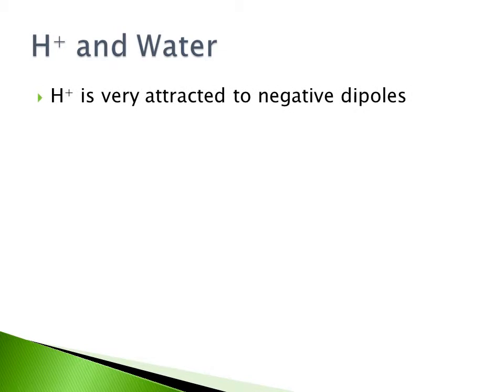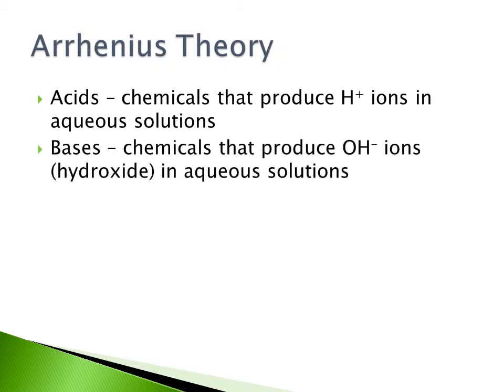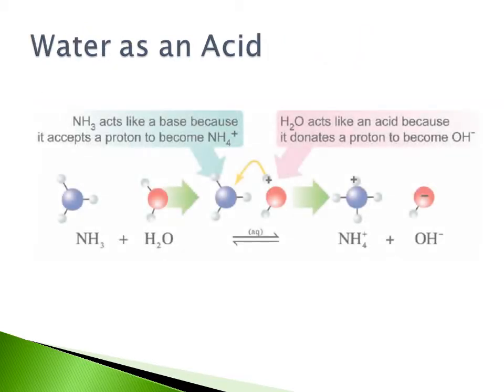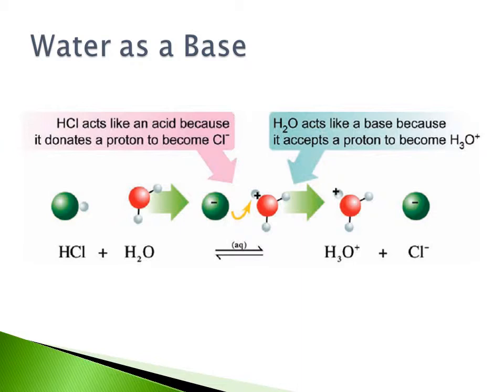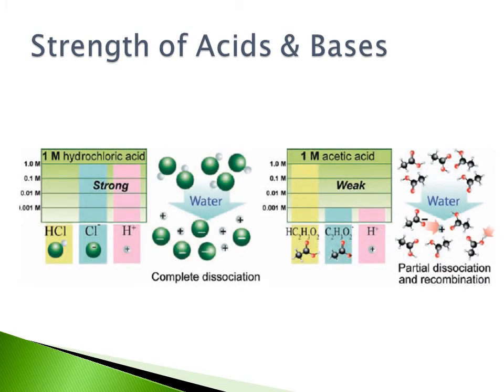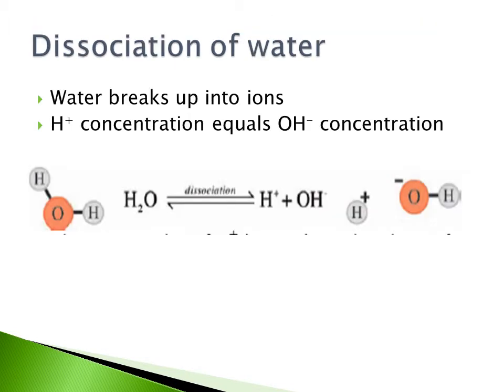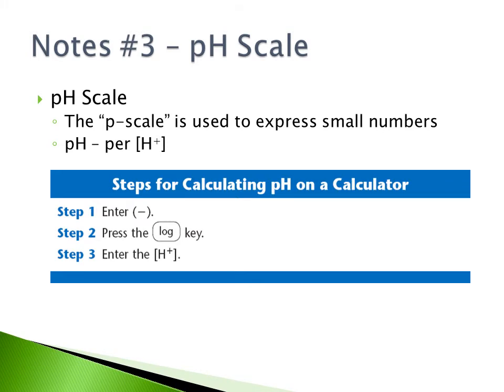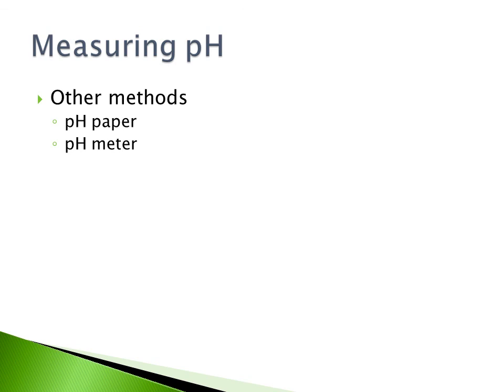Acids & Bases edit for summer school